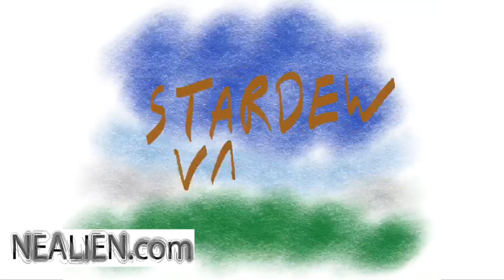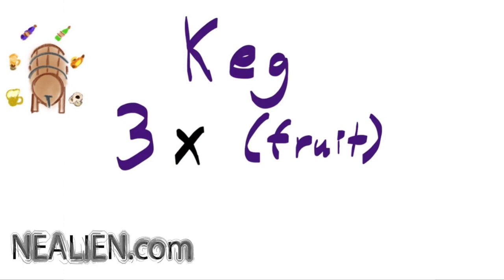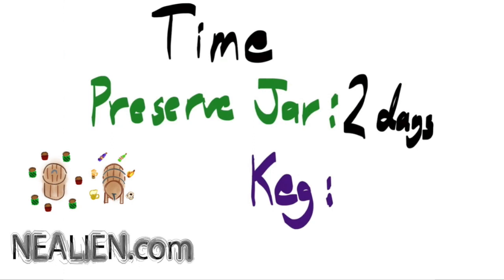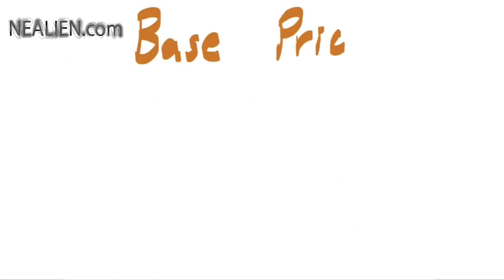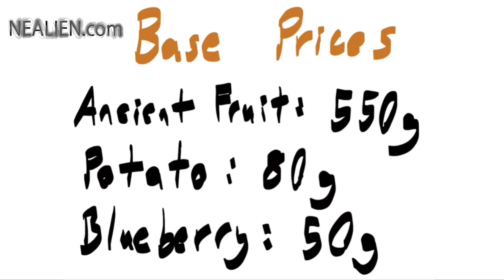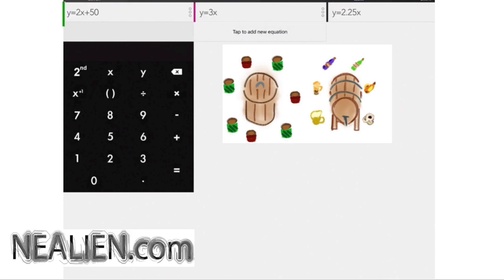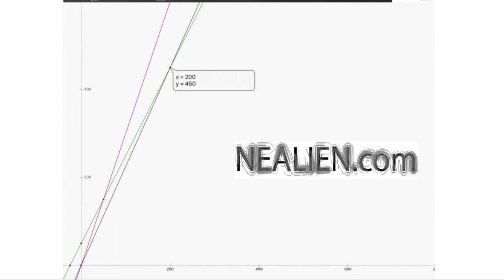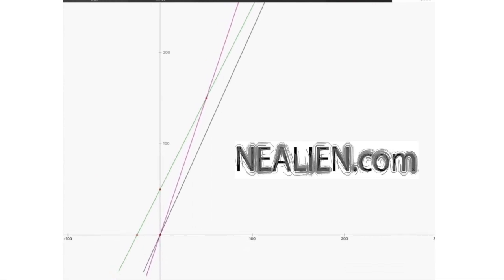Stardew Valley Keg vs Preserves Using Math, Algebra, and Graphing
Using some math to look at the equations for preserve jars and kegs in Stardew Valley. The intersection points on the graph can be useful